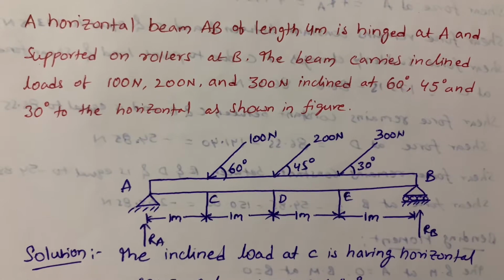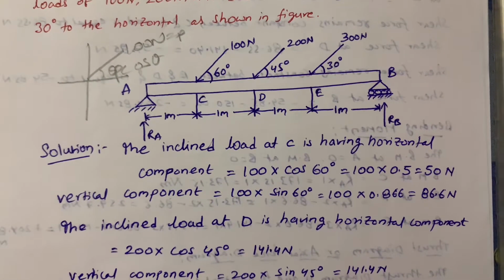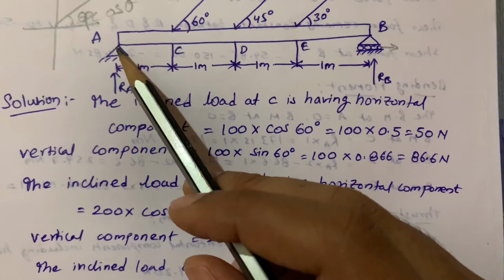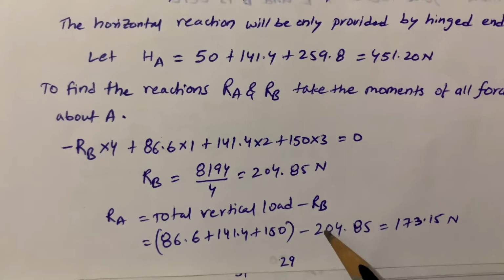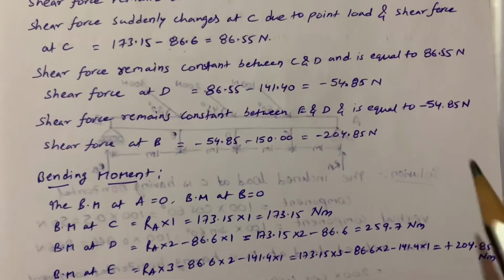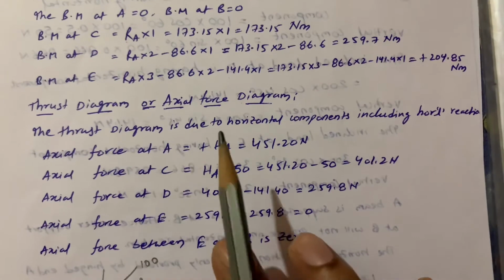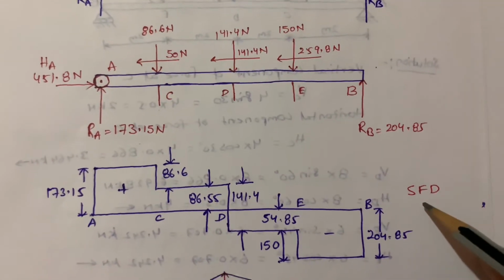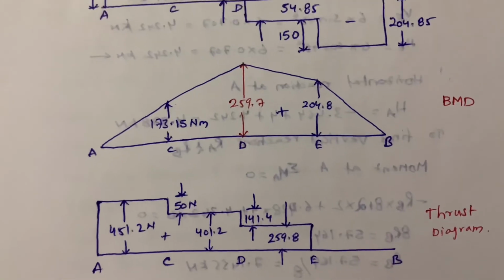BeamWithInclinedLoads OneendHingedandOtherendwithRoller ShearforceBendingMoment&ThrustDiagrams #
ShearforceCalculation BendingMomentCalculation ThrustDiagram HorizontalComponents AxialLoadCalculation #